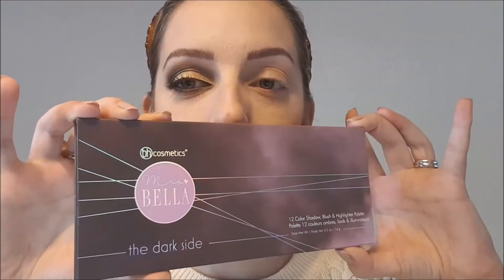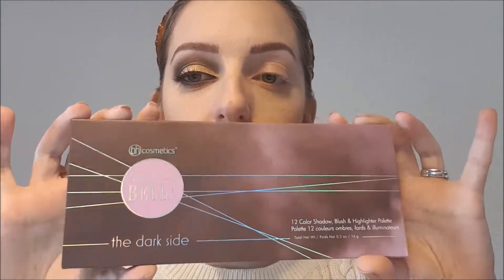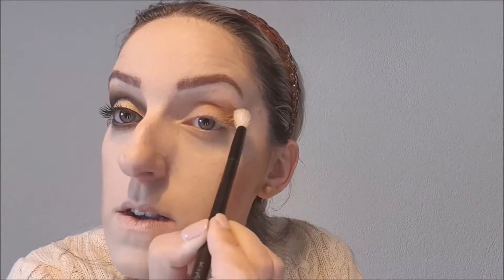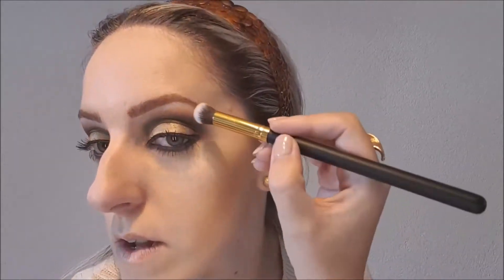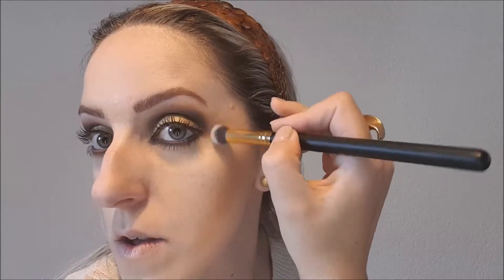Goldenes Augen-make-up / Mrs Bella Palette / Tutorial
hier ein Make up Tutorial für euch mit der MrsBella Palette The dark side.
Ich hoffe mein Video gefällt euch ♥

Eure Mina♥

Im Video verwendeten Produkte:

Augen:

BHcosmetics MrsBella Palette The dark side
Manhattan Wake Up Concealer 001 Naturelle
Maybelline New York Linerefine Liquid Eyeliner
Catrice cosmetics Glam & Doll Volume Mascara

Lippen:

MÄC Cosmetics Frost Gel A34
essence Shine Lipgloss

Die Pinsel die verwendet wurden:

Mäccosmetics
BHcosmetics
Zoeva
KIKO MAKE UP MILANO